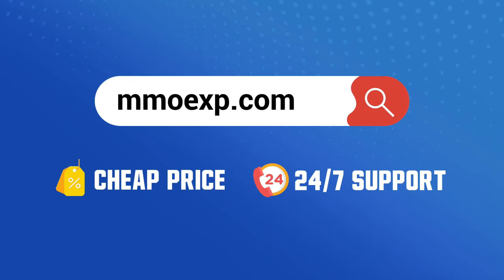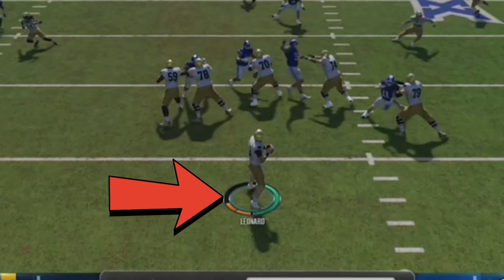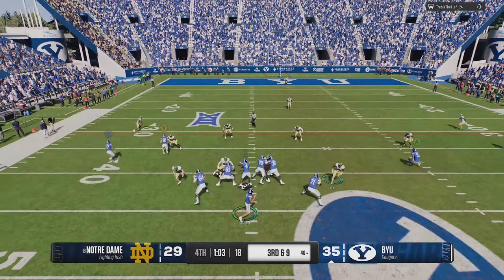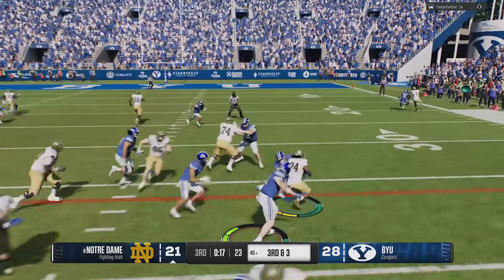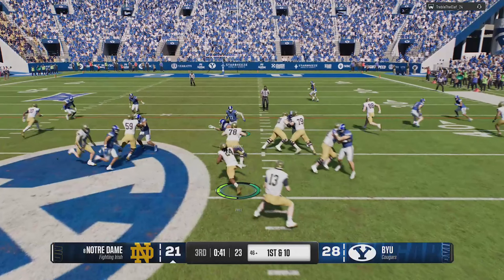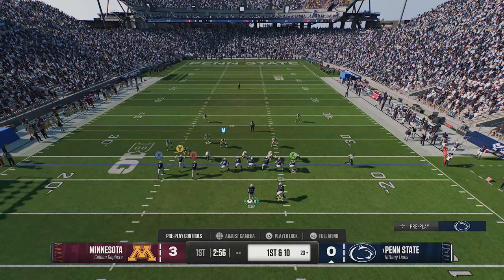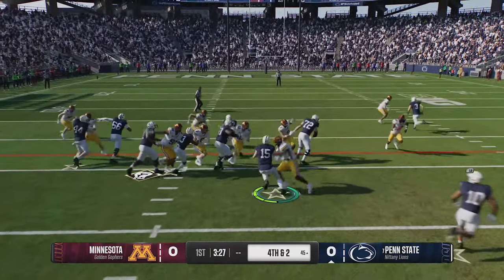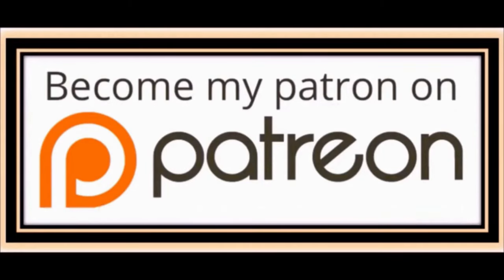These 2 NEW Offensive Adjustments MAKE YOUR OPPONENT'S DEFENSE WORSE in College Football 25! Tips